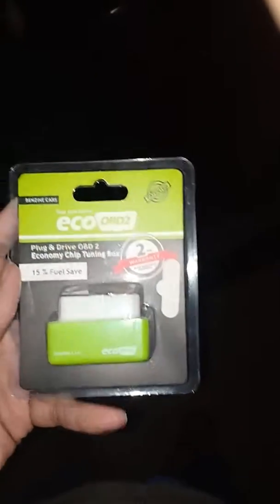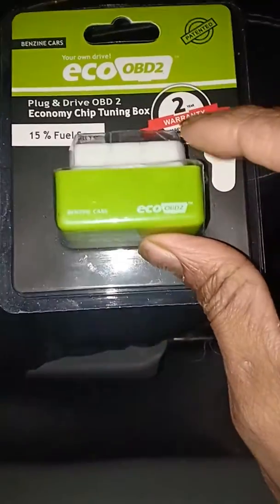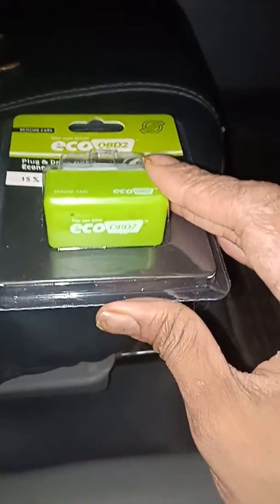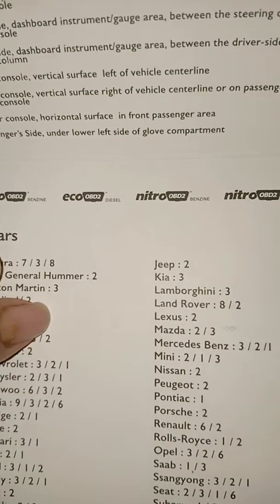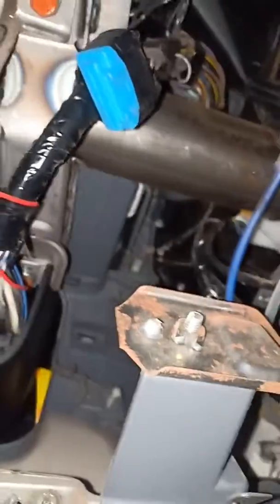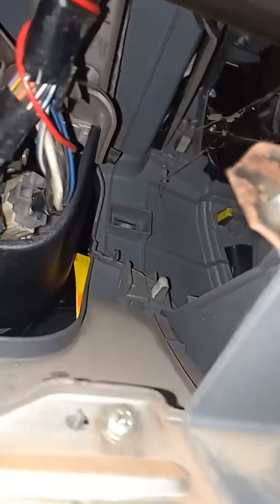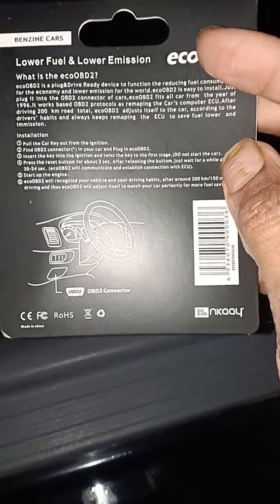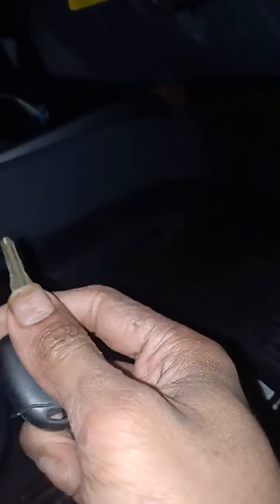Car OBD2 GAS and LPR / CNG Enhancer / Optimizer / Performance Makar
THis will help you to save 15% of your gas and fuel. Plug and play.

For Price, Procedure , Payment method and delivery information , and other details
please contact with our  live support team by
 ✅ Whatsapp/Viber ( 24 hour Live support)